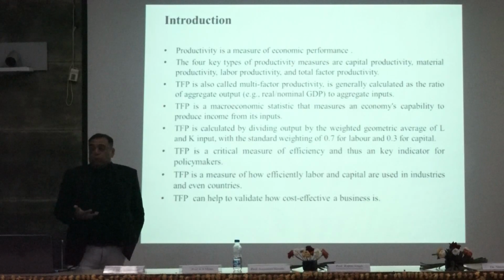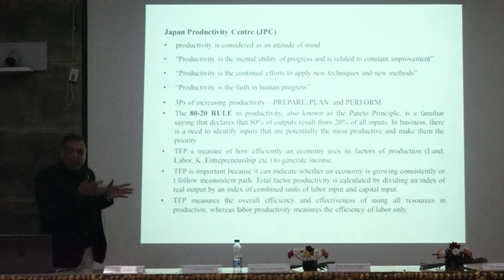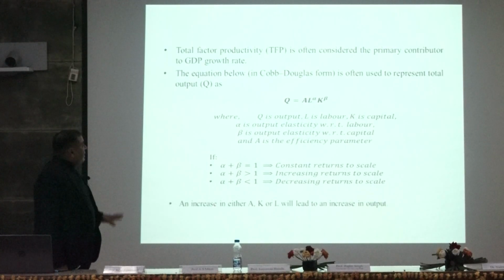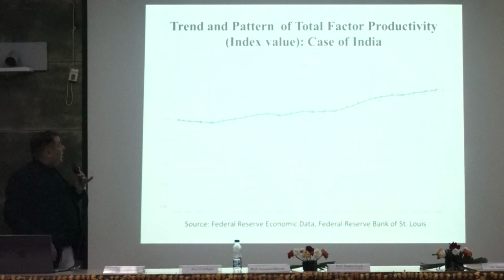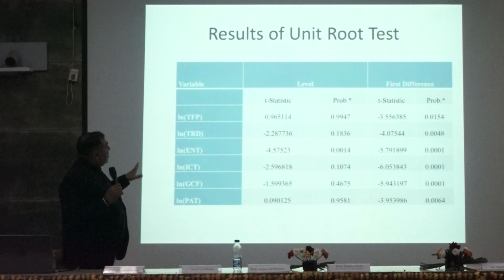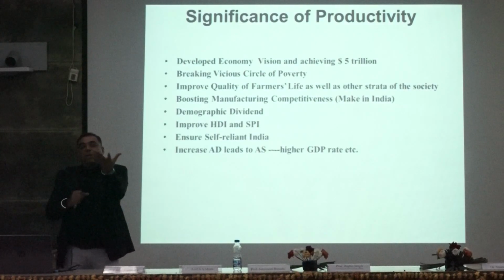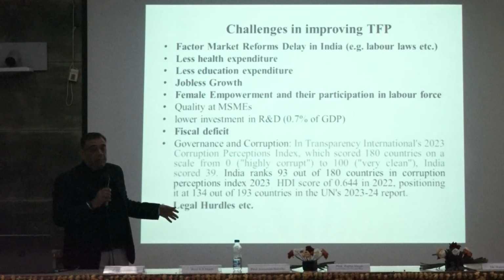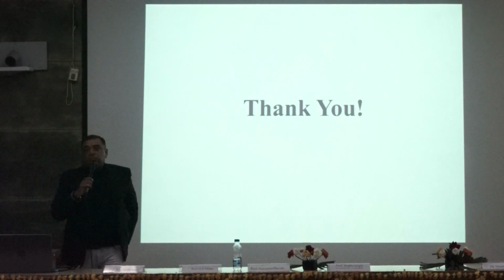Total Factor Productivity